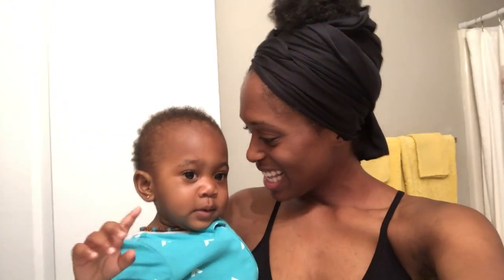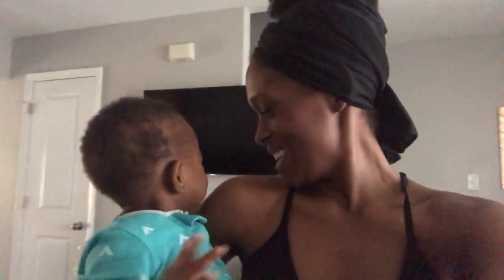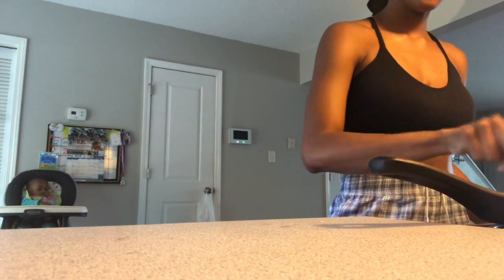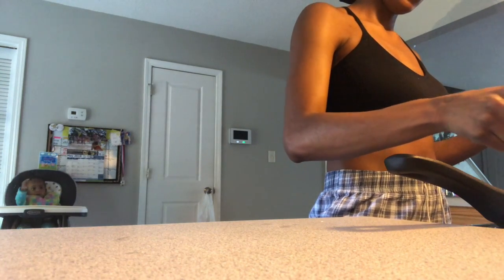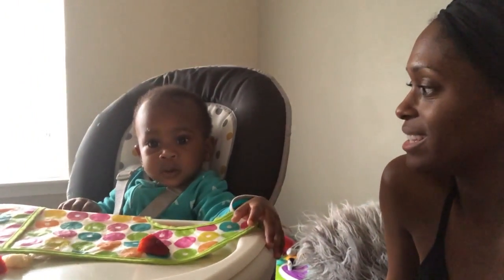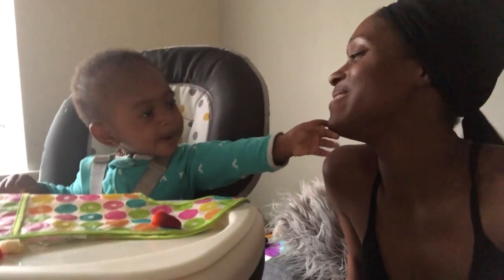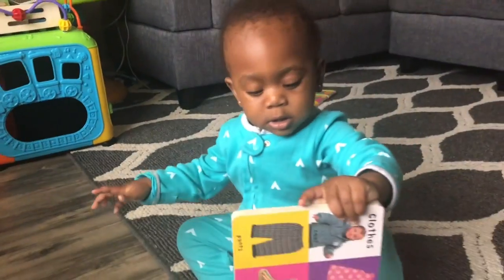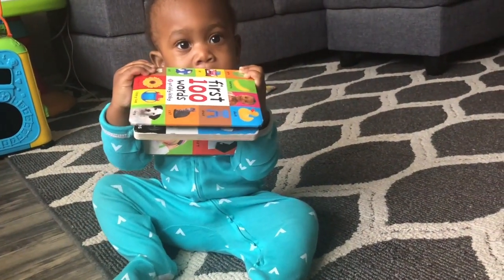Our Mommy and Baby Morning Routine 2018 | First Time Mom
My morning routine with Naiya is the best part of my day. We try to fill it with loads of kisses and hugs and even more "i love you"s.

Ke'Essence, xoxoxo